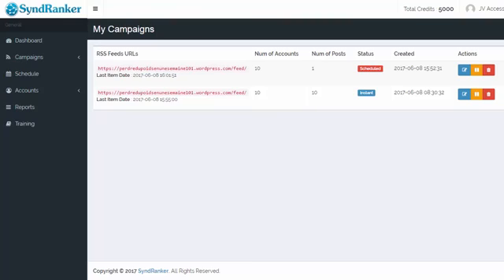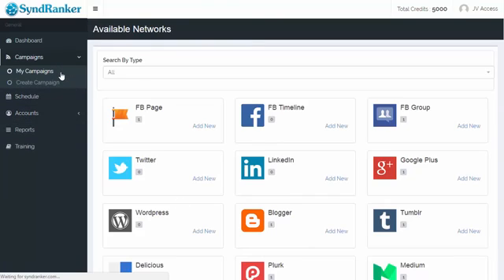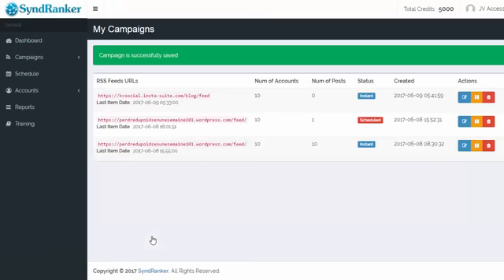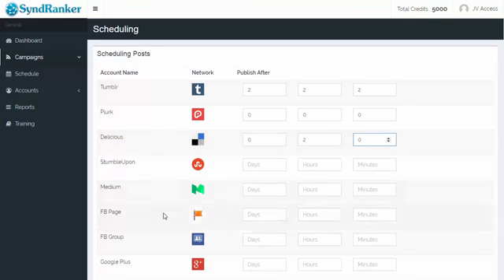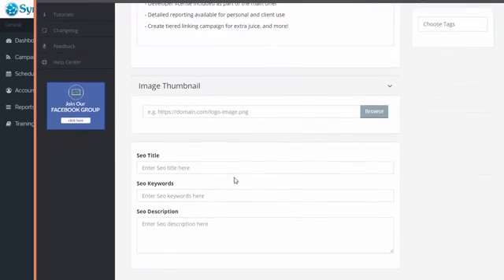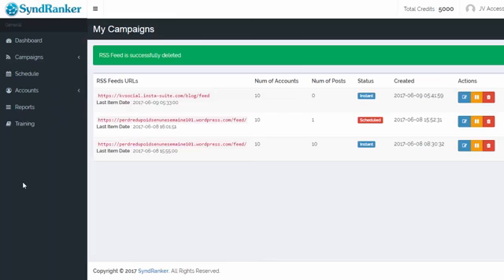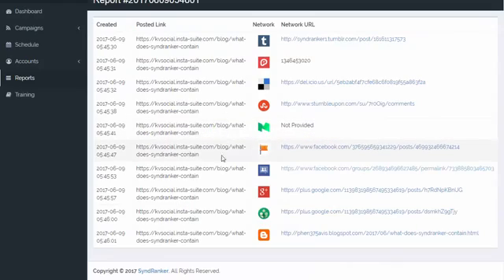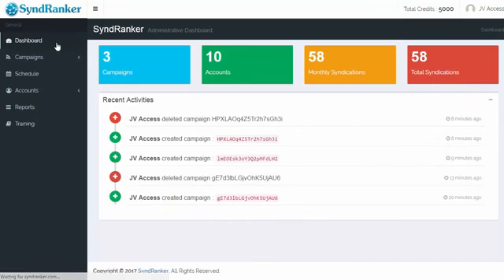SyndRanker demo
SyndRanker is your own automatic RSS backlinking, social signal creating a tool that feeds your content across 15 major social networks on autopilot...
SyndRanker, SyndRanker review, SyndRanker bonus, SyndRanker demo, SyndRanker download, SyndRanker discount, SyndRanker coupon